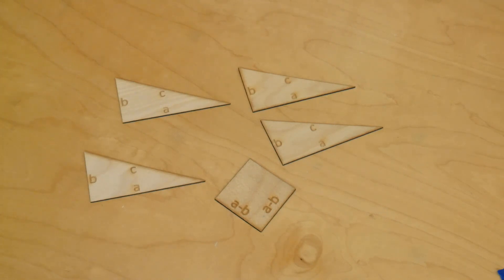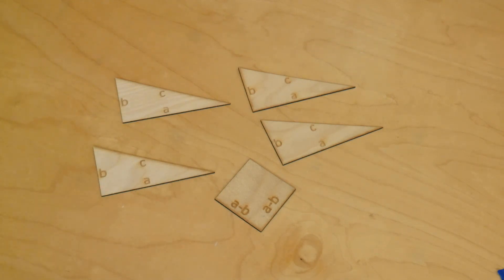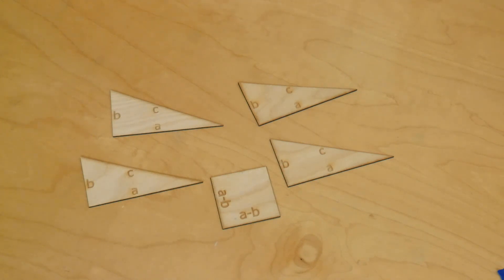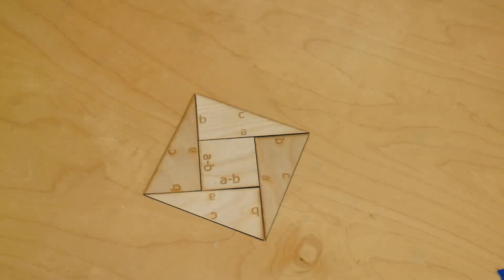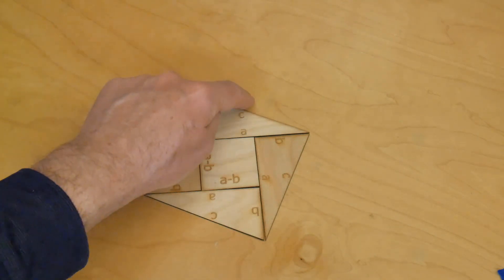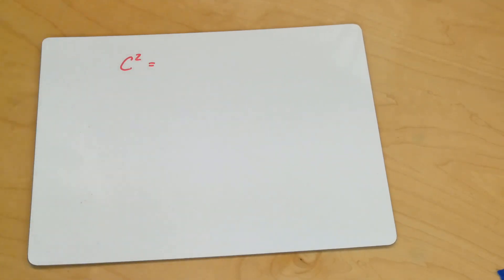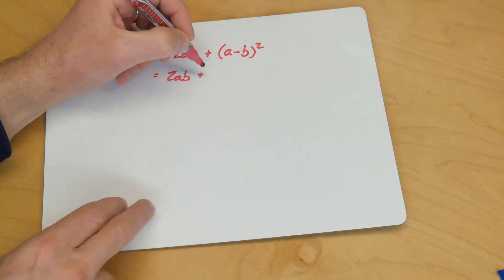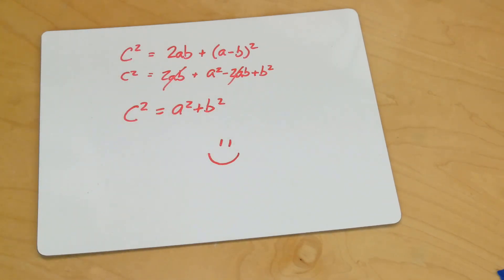Proving the Pythagorean Theorem with Triangles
Simple way to show that the Pythagorean Theorem is right, using four right triangles and a square.